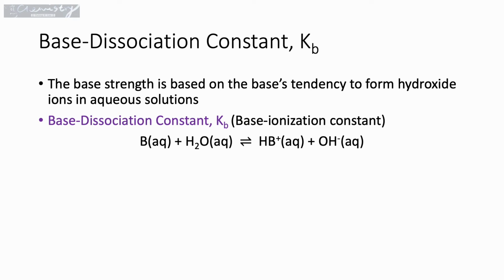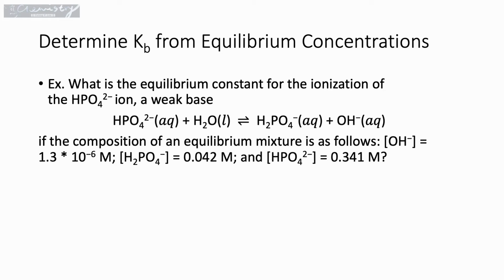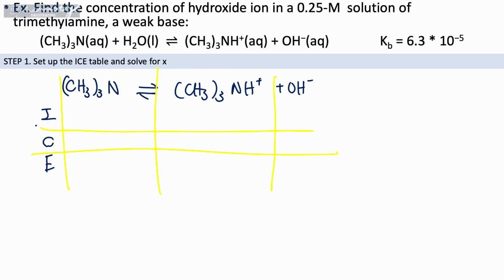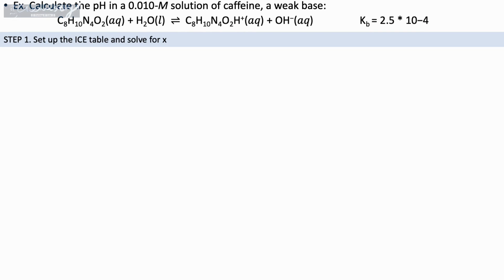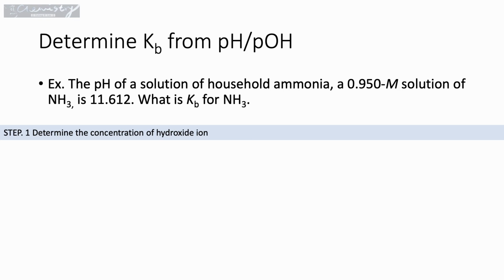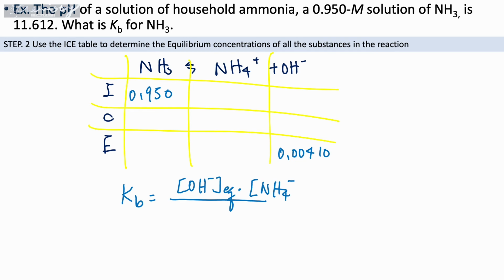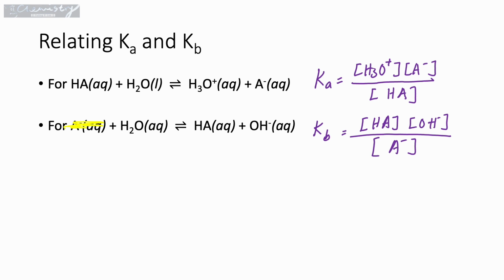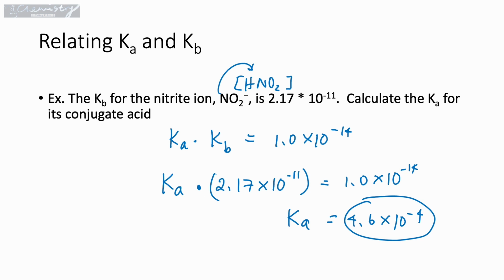Base Strength Determination